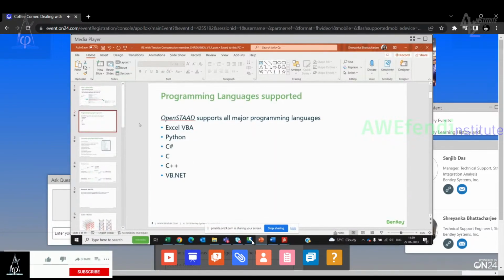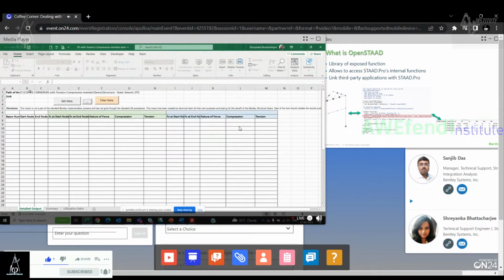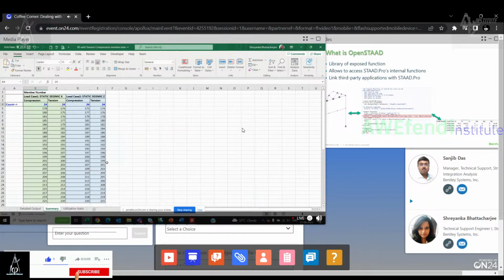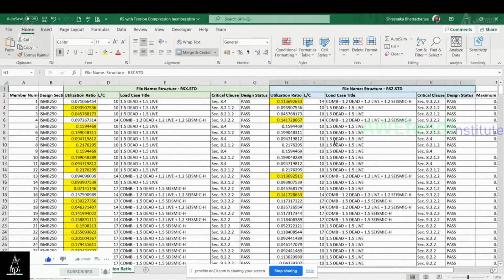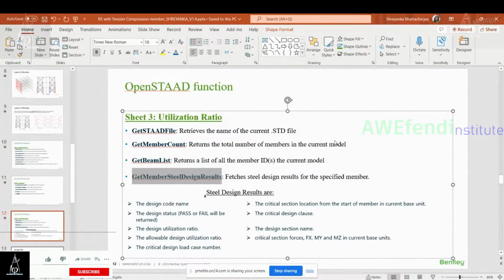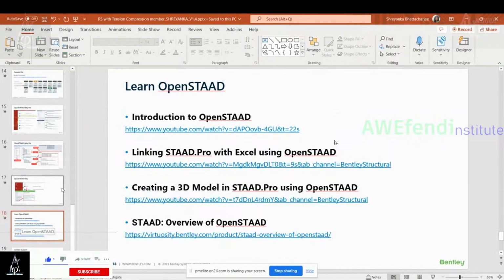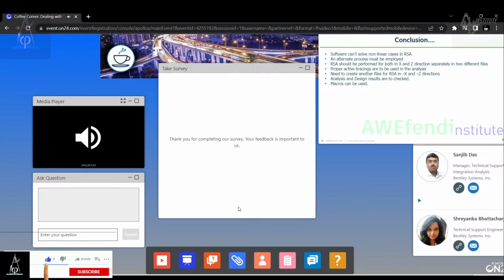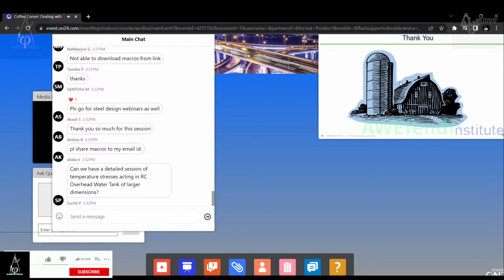Dealing with Tension/Compression members in Response Spectrum Analysis